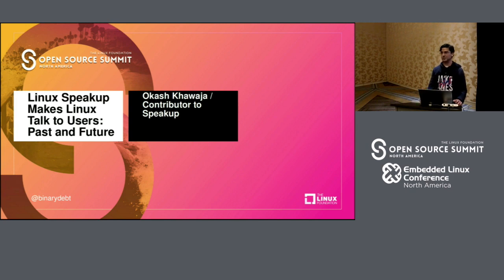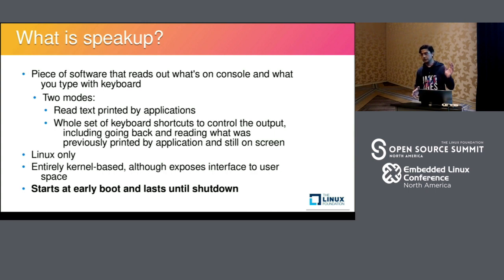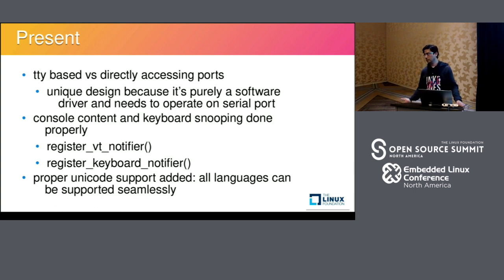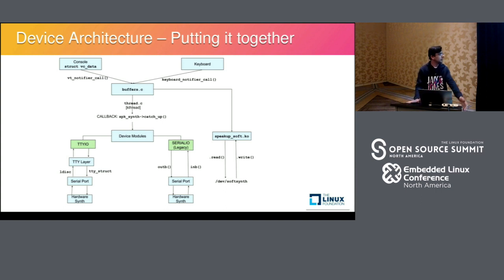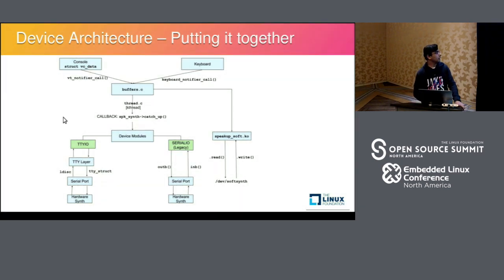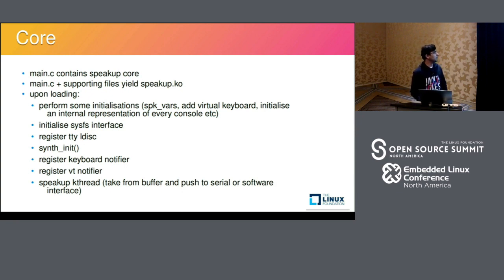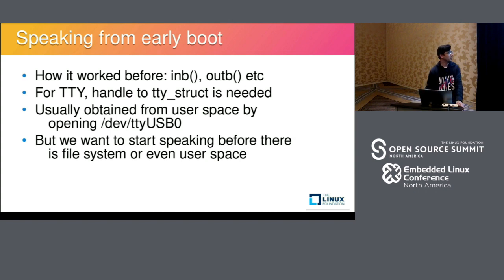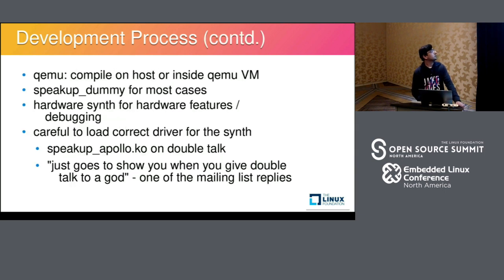Linux Speakup Makes Linux Talk to Users: Past and Future - Okash Khawaja, Contributor to Speakup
"Speakup is a screen reader for Linux. Originally written by a blind person, speakup is a cool piece of software in more than one way:

It entirely lives in kernel
The only screen reader which starts speaking very early on during boot, before there is even the user space - some interesting techniques used to achieve that and we'll look into them!
Speakup is also a driver which has to talk to hardware but it never directly talks to a physical port. Told you it's cool :)
Currently in staging/ directory of mainline Linux kernel but on the verge of being moved out into kernel proper. So expect it in your main distros going forward

We'll cover the story of speakup, how it started and evolved to where it is now and where it's headed. Then we will try to cover some technical details which will touch some kernel internals too. In the end we'll look at speakup's development process and finally A. Feel free to check out the slides deck for a more intelligent conversation during the talk."